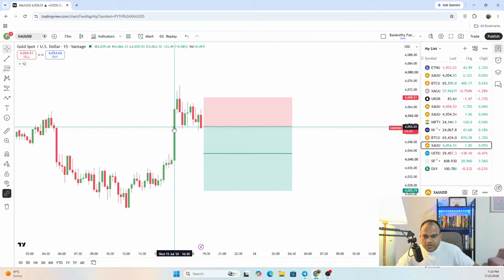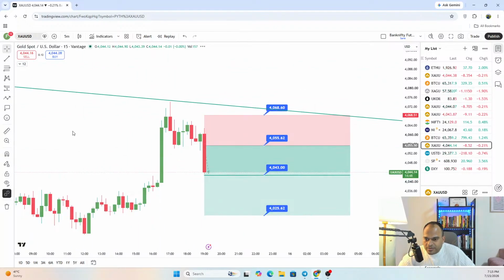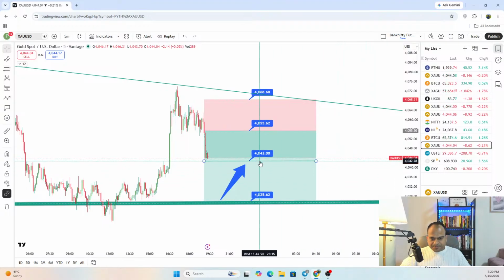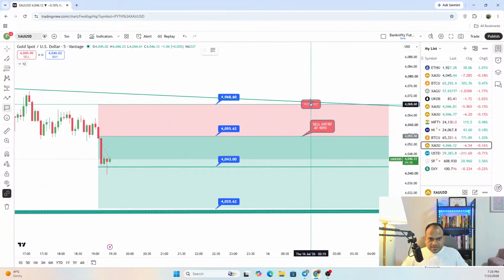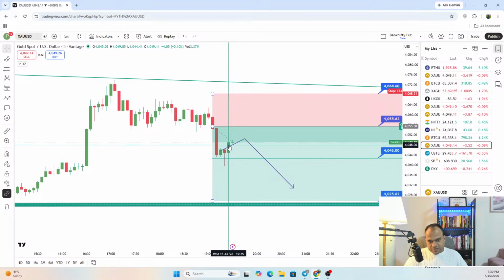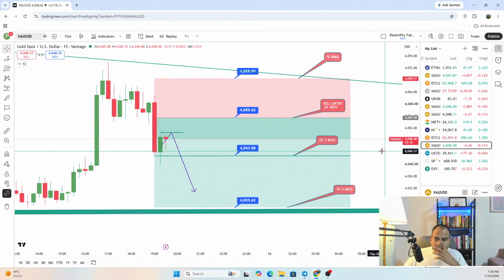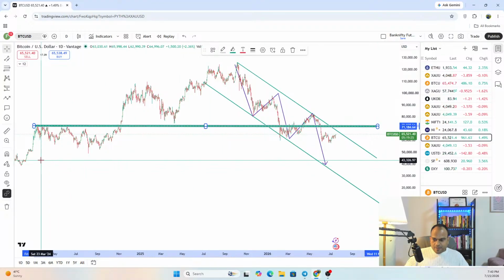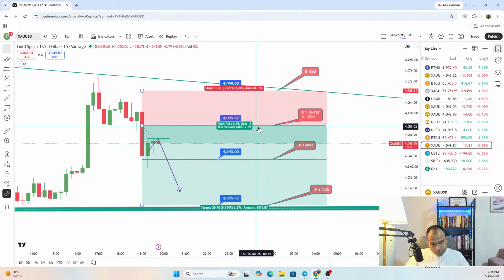PROFITABLE XAUUSD LIVE TRADING | 15-JUL-26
I share recordings of my trades to help others learn from real market experiences. Trading involves significant risk, and only proper knowledge and strategy can prevent losses. Always trade responsibly and at your own risk.

If you're interested in learning trading, I highly recommend the broker I've had the best experience with – Exness.

Partner Code - xkish6jzks